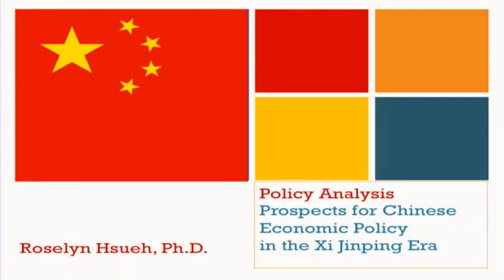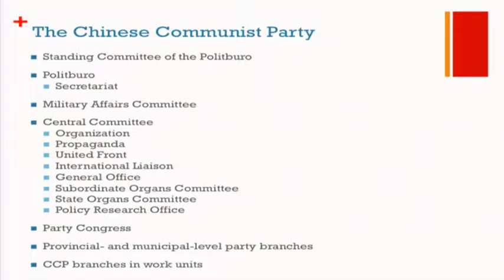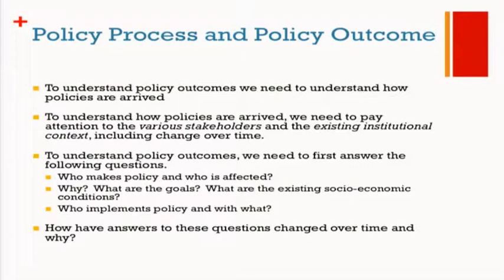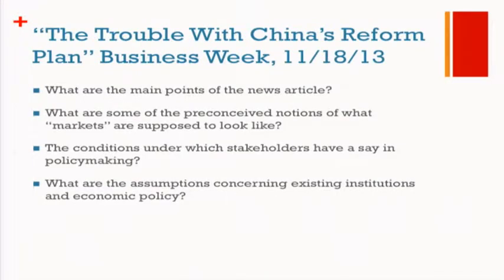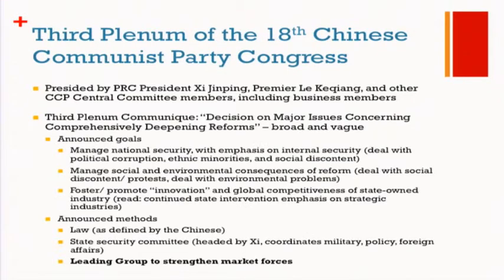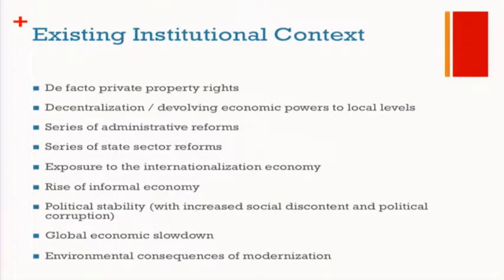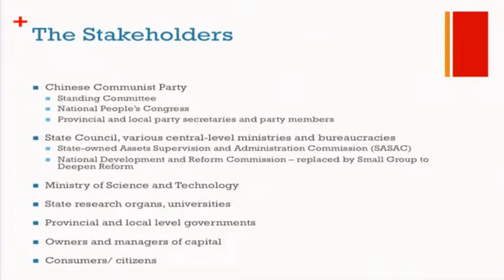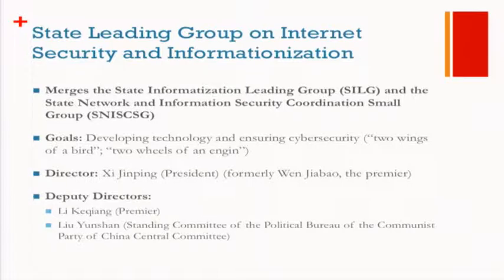Prospects for Chinese Economic Policy in the Xi Jingpin Era - Roselyn Hsueh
The 1990 Institute "China's Growing Global Impact" Summer Teachers Workshop Series - August 2014, on the theme of "Balancing Economic Development and Environmental Sustainability" -- In her talk "Policy Analysis: Prospects for Chinese Monetary Policy in the Xi Jinping Era", Professor Roselyn Hseuh explains that Chinese economic policy is diverse rather than monolithic, and cannot be separated from China’s political concerns.